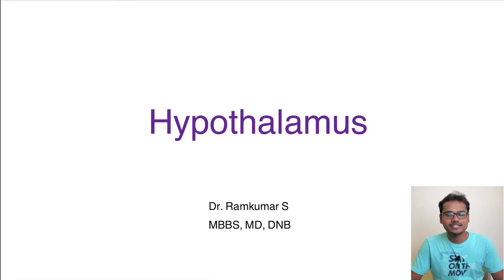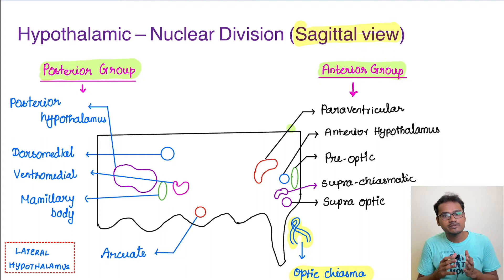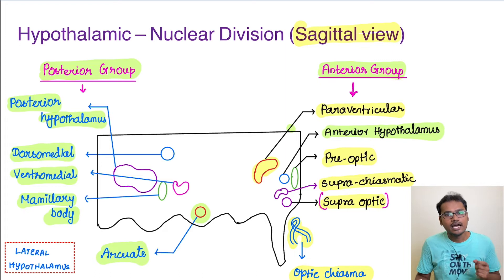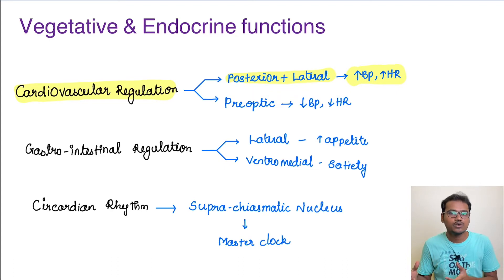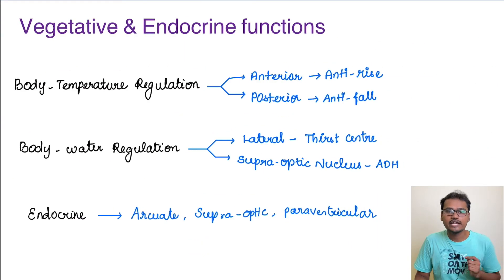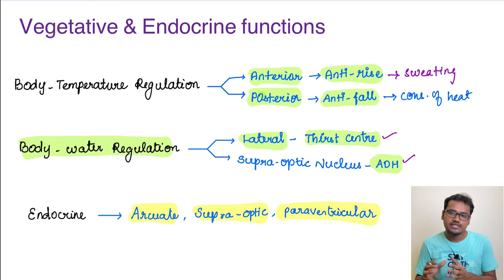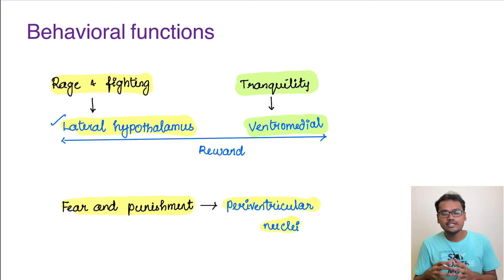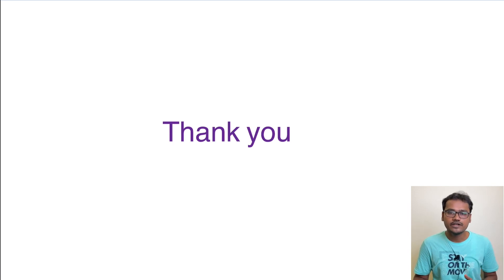Hypothalamus - Nuclear divisions and Functions